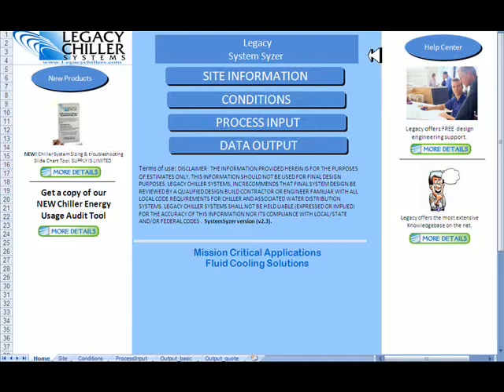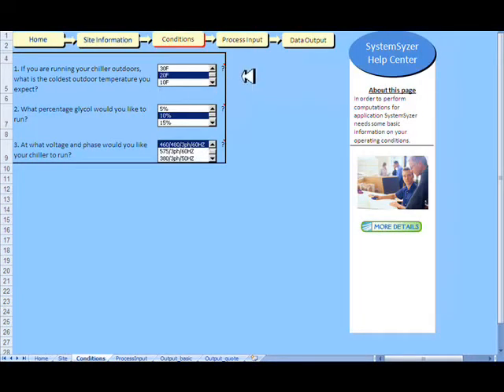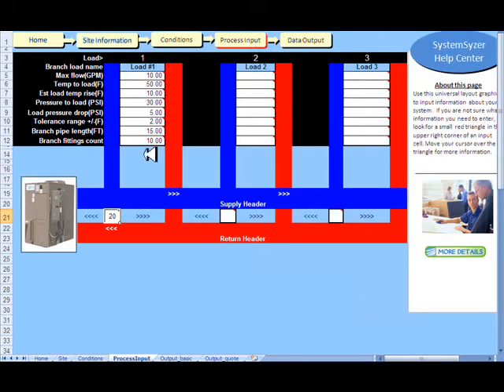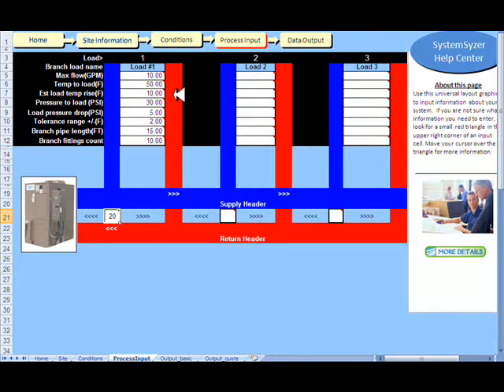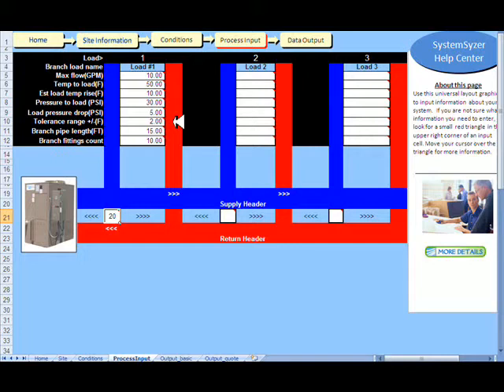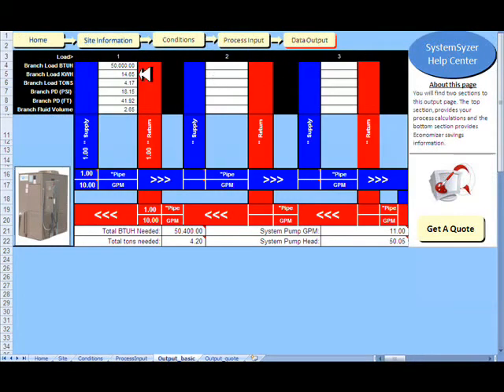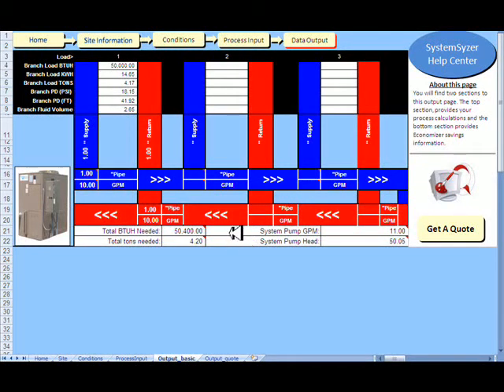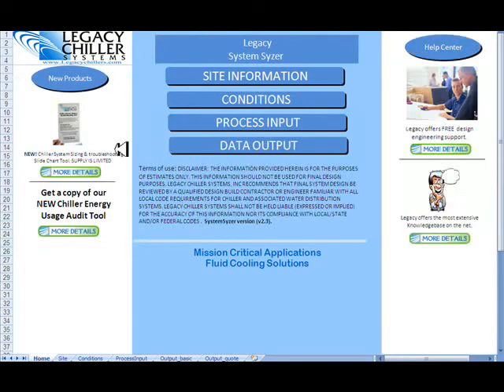Process Chiller System Design Tool By Legacy Chill